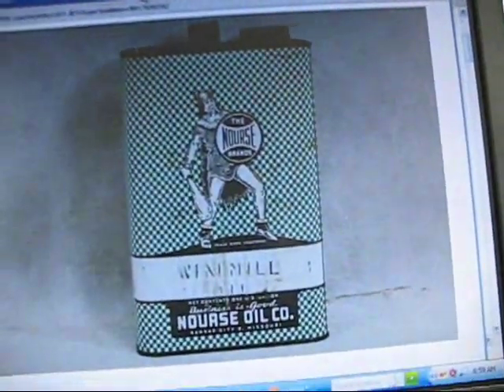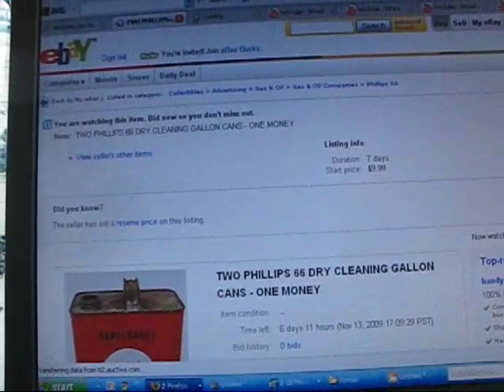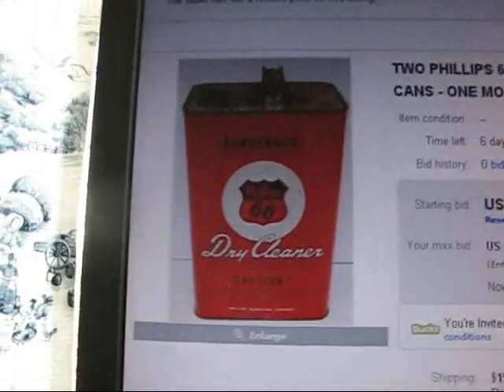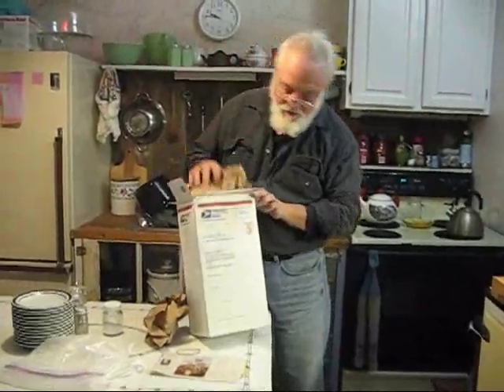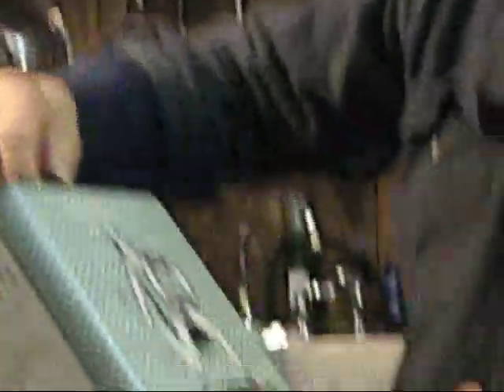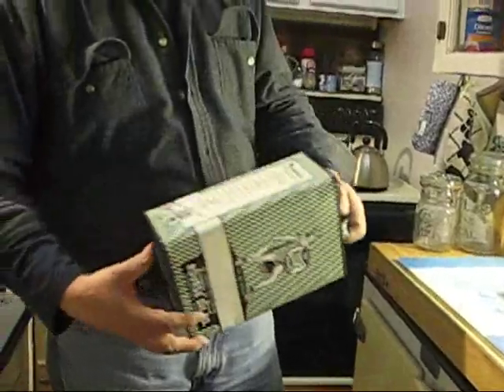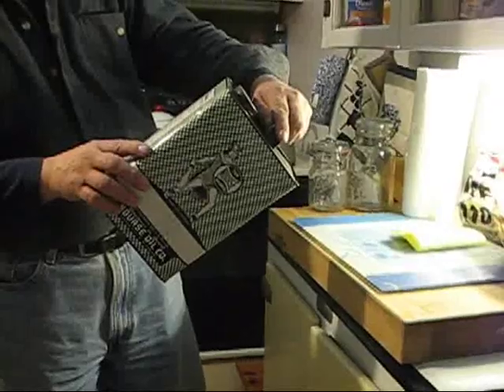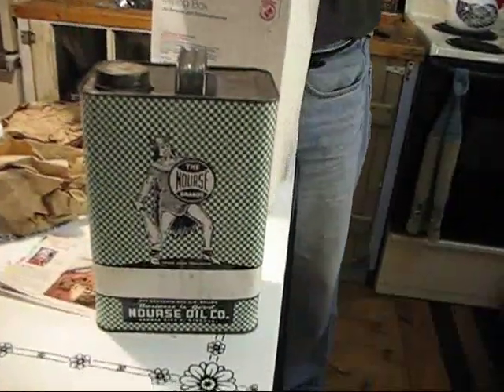How to make a gas can banjo 1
Here’s another real nice looking open back with a gig bag:

Several people have asked me how to make the gas can banjo so I made 11 videos, detailing step by step, how to do this, and also how to make a 5-string conversion on a 4 string banjo neck.   Thanks to mrjrondeau for commissioning the project..